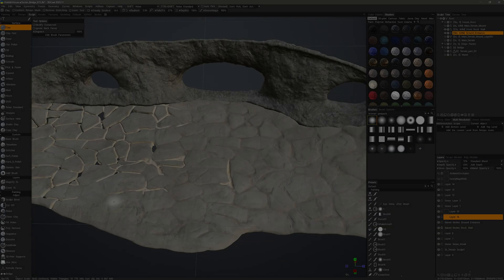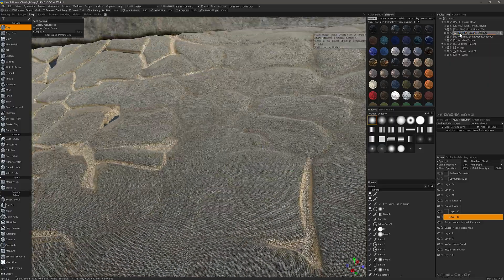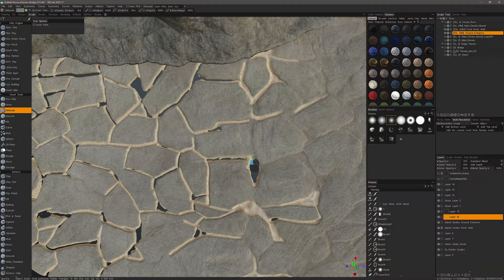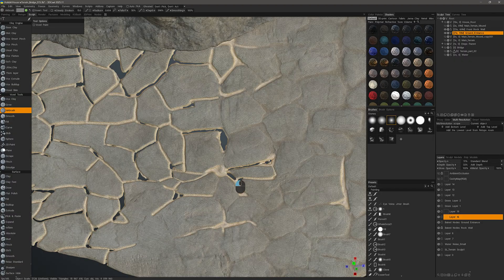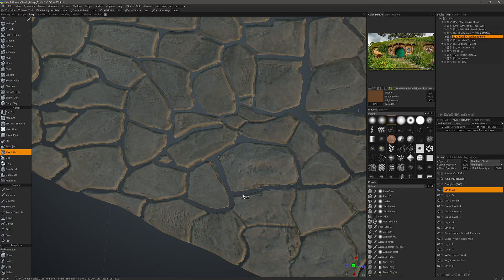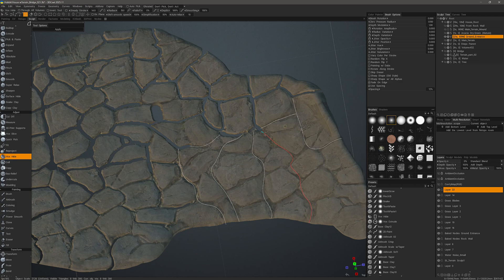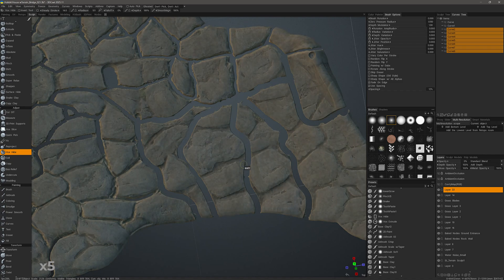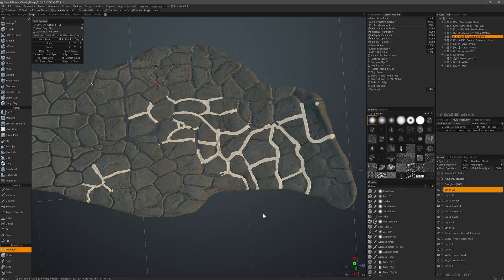Why Sculpting with Voxels is a BIG Deal Pt.1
This video begins the demonstration of Voxel Sculpting in 3DCoat, helping to show and explain why it is so powerful and unique, having features and capabilities no other application offers in the industry.

There are absolutely no topological constraints...stretched polygons or self-intersection issues to bog you down and waste your time. There is also no need to dynamically remesh your model AFTER polygons are already stretched! Just raw, volumetric sculpting power that has a Clay Brush engine which provides refined clay brush behavior, feel, and performance you may be used to working with in other sculpting applications.

It also offers Live Boolean Operations and a Voxel Paint toolset for true volumetric paint depth and works with PBR Smart Materials.